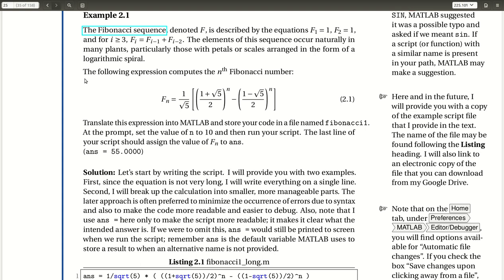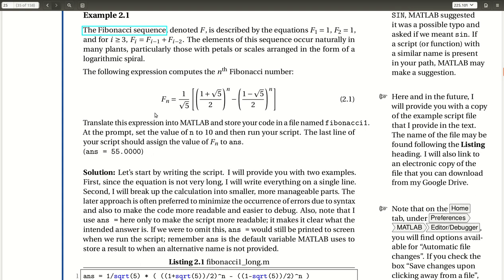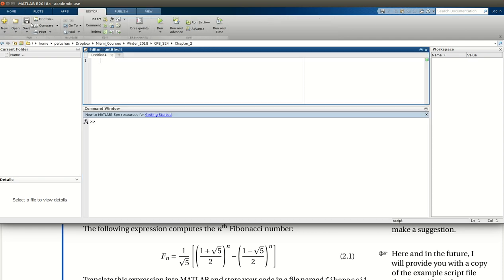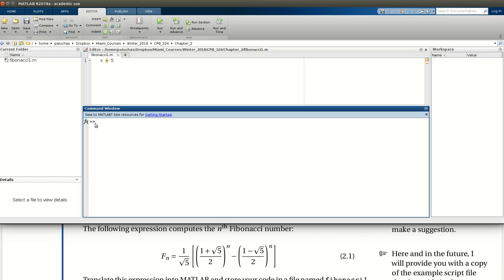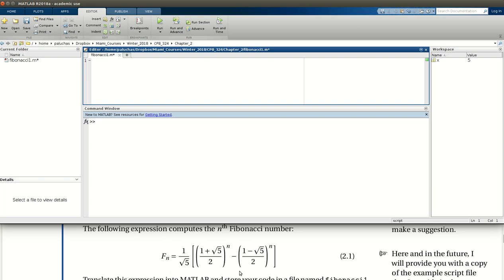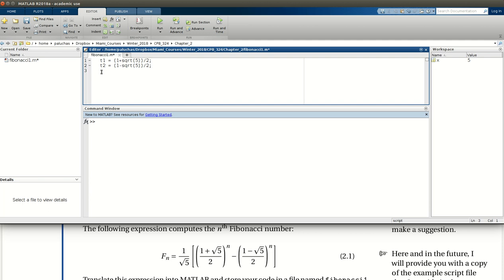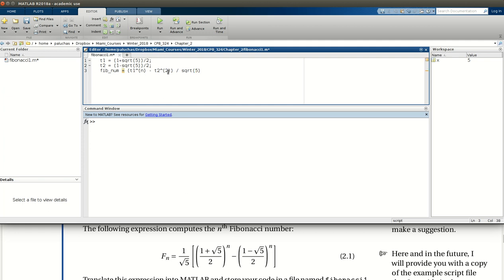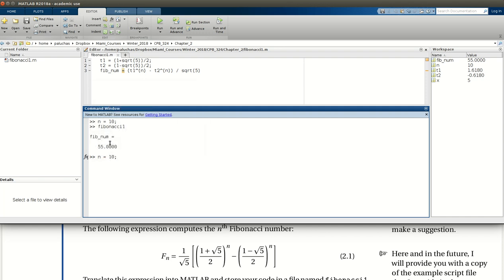Example 2.1 from Chapter 2: Scripts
This is a screen cast of Professor Paluch working through Example 2.1 from Chapter 2 of "Introduction to Chemical Engineering Computation with MATLAB."